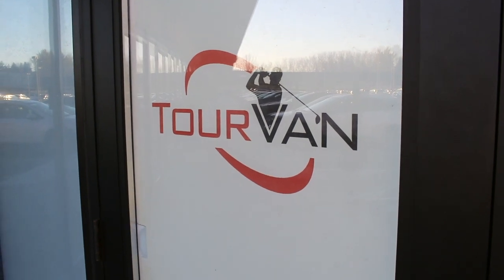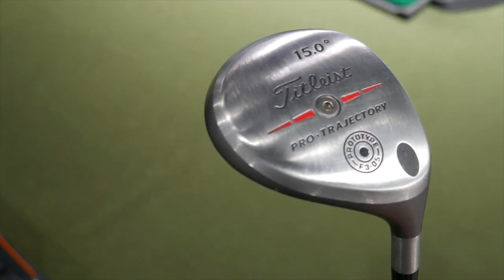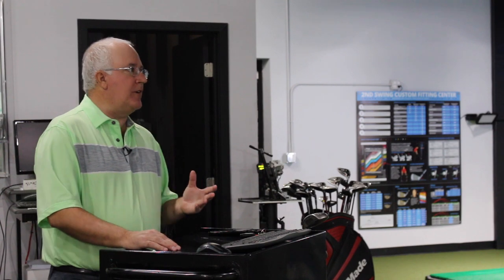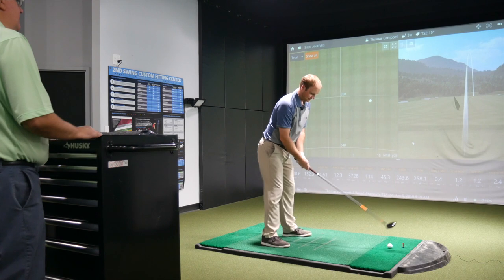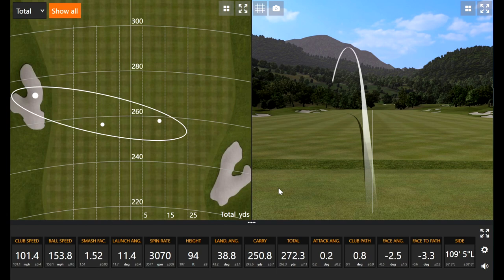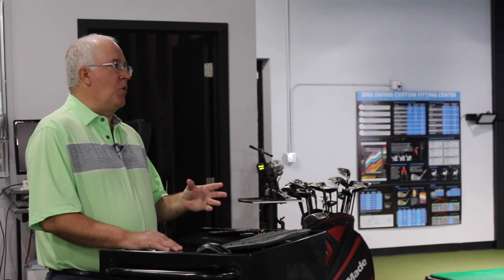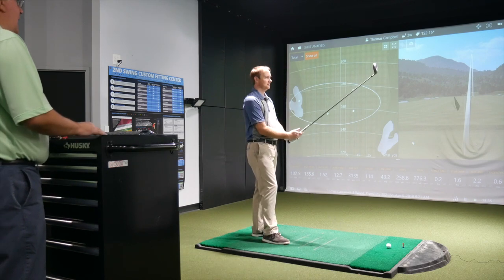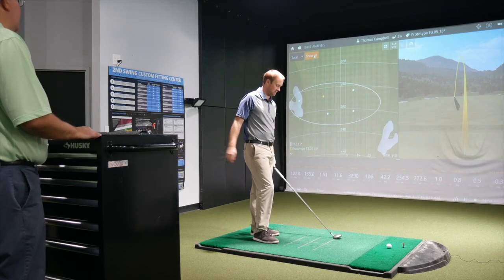Titleist 3-Wood Challenge: TS2 vs. F3-05 Prototype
Can older golf equipment still stack up to newer equipment? That what 2nd Swing’s Thomas Campbell and Chris Wallace wanted to see when they tested a new Titleist TS2 3-wood against a Titleist prototype F3-05 3-wood that was a Tour-only release and played by some of the best golfers in the world in the mid 2000s. Testing was done using Trackman 4 and the results just might surprise you.